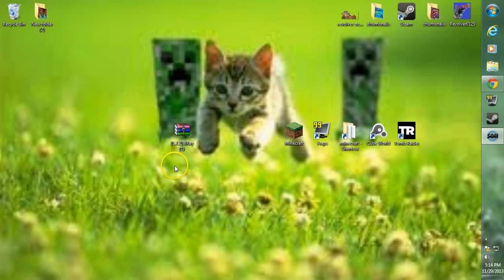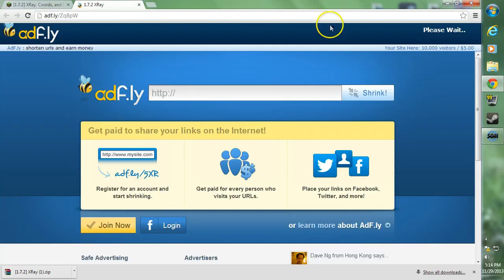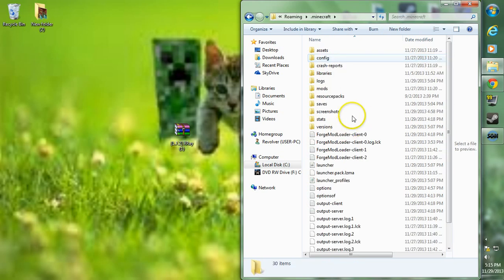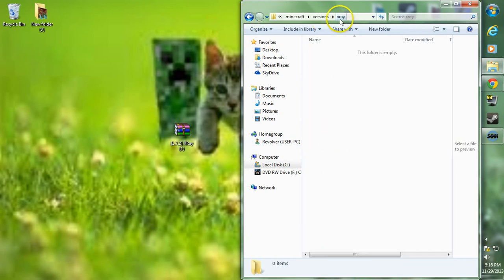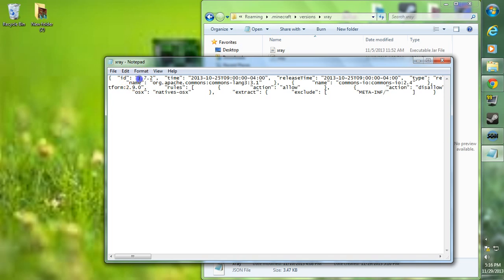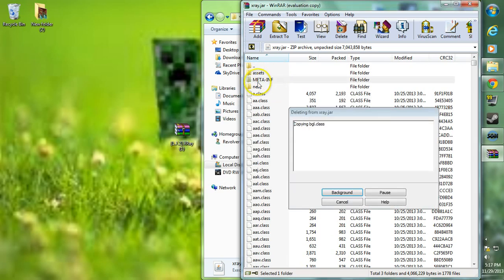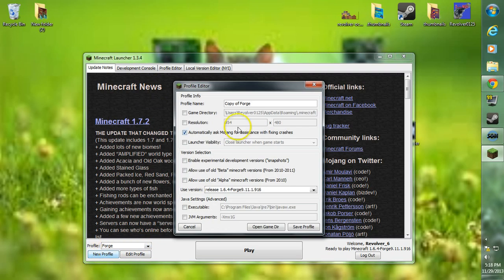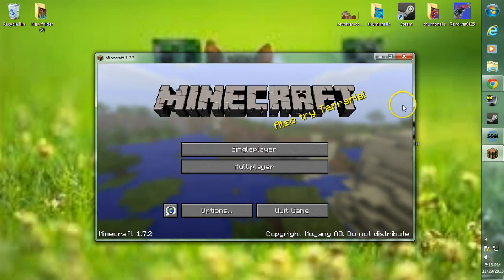How to Install The Xray Mod 1.7.2!! Minecraft v1.7.2!! (tutorial only)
Here I show you how to install The Xray Mod for minecraft 1.7.2!